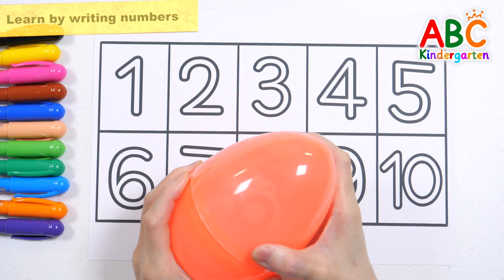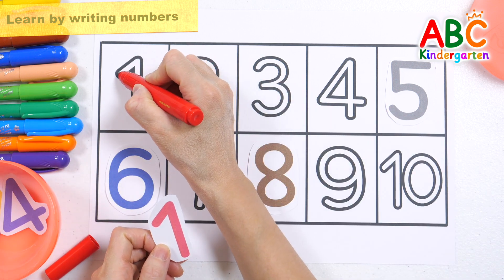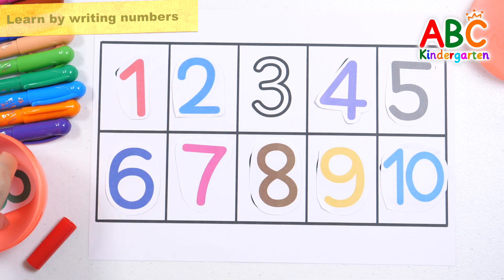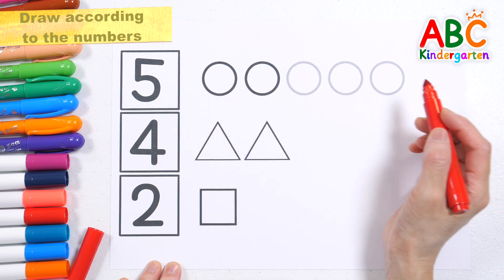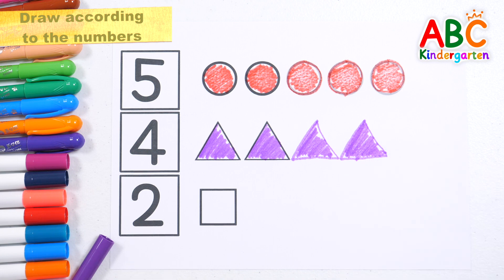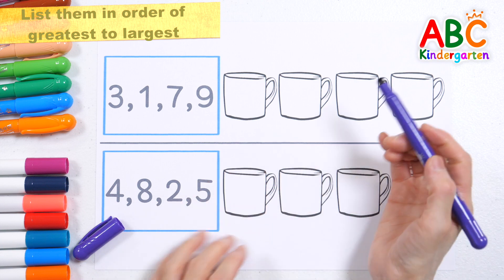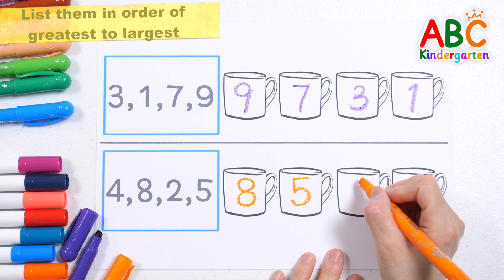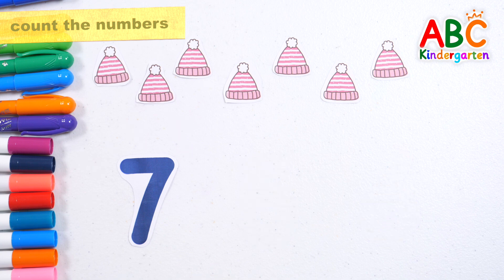Learn the numbers 1 to 10 | Learn by placing the numbers in the surprise eggs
Hello!
Let's learn the numbers from 1 to 20 with Onol.
Find the numbers in the surprise egg, write them down, put them in their places, and learn by reading the numbers one by one.
Learn how to count by coloring the number.
Practice writing the numbers in order of size, and practice finding the smallest number, and learn the numbers in various ways.
The learning effect will be higher if the child follows along and watches the video.